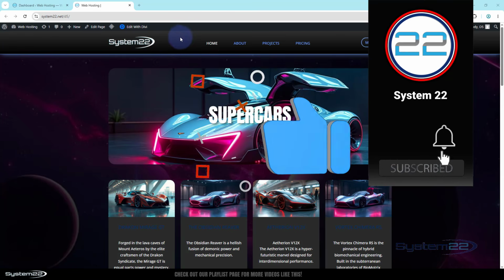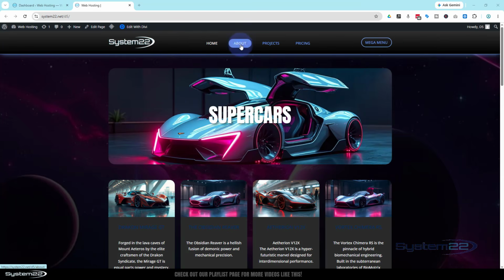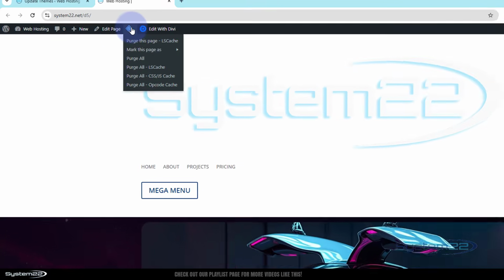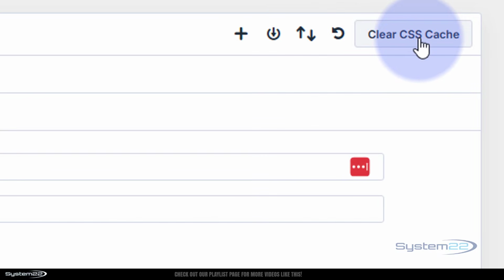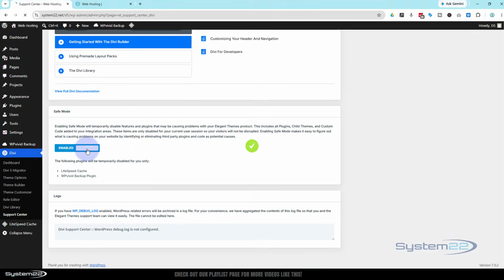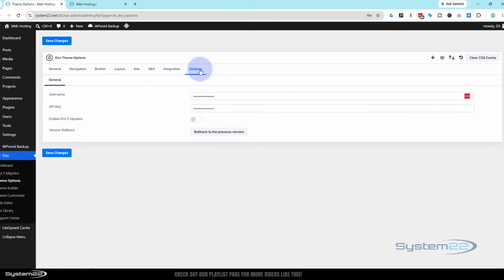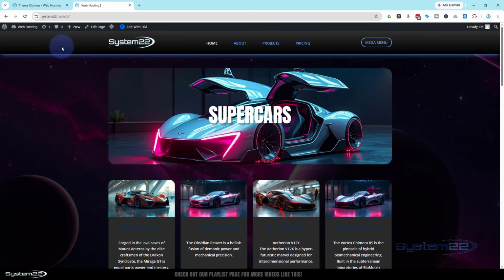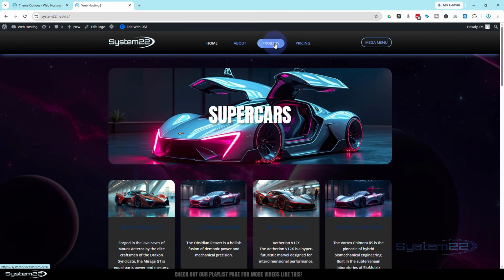Divi 5 Not Working After an Update? Here's the Easy Fix!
Divi 5 Not Working After an Update? Here's the Complete Fix! Has your Divi 5 website stopped working after installing an update? Don't panic! In this step-by-step tutorial we'll show you exactly how to troubleshoot common Divi update issues quickly and safely.

You'll learn how to:

✔ Clear the Divi CSS Cache correctly

✔ Clear your browser cache

✔ Clear your hosting/server cache

✔ Check for plugin conflicts using Divi Safe Mode

✔ Identify third-party compatibility issues

✔ Roll back to a previous Divi version if necessary

✔ Get your website running again in just a few minutes

Whether you're experiencing broken layouts, missing styles, builder issues, or strange display problems, these troubleshooting techniques solve the majority of Divi update problems.

This guide is perfect for beginners, web designers, freelancers and agencies using Divi 5.

v=ZAO2MH0dQtk&list=PLqabIl8dx2wo8rcs-fkk5tnBDyHthjiLw

v=rNhjGUsnC3E&list=PLqabIl8dx2wq6ySkW_gPjiPrufojD4la9